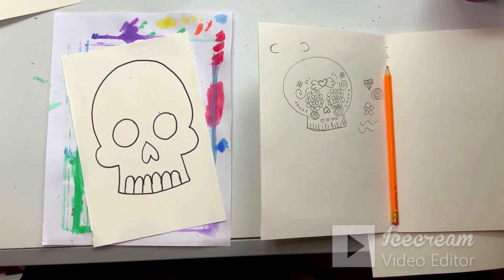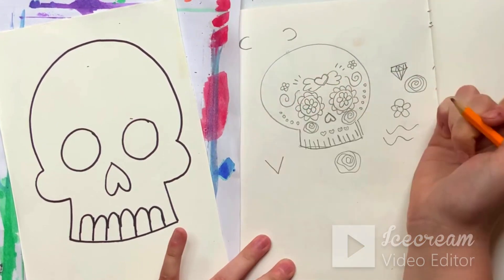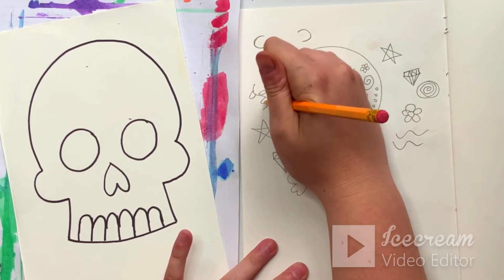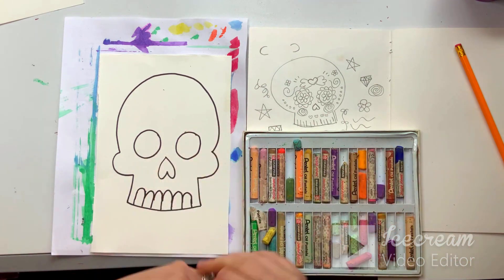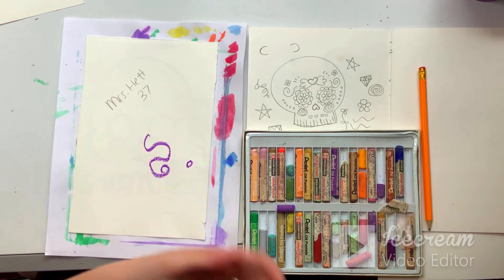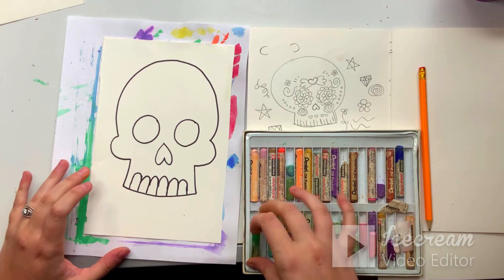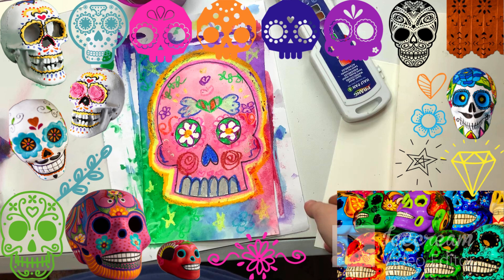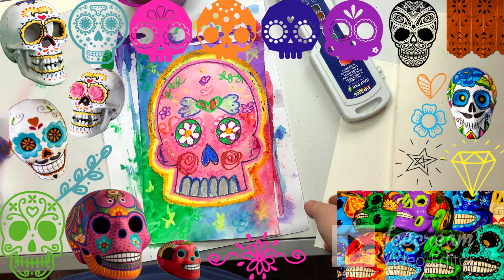Decorating a sugar skull!